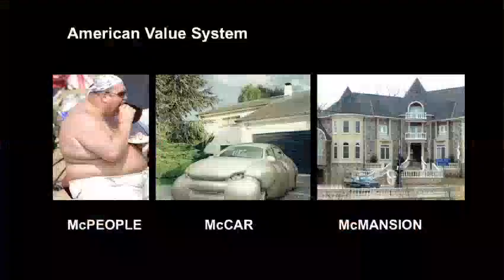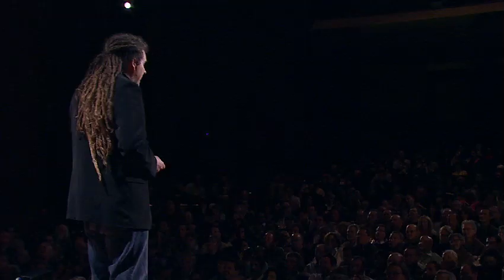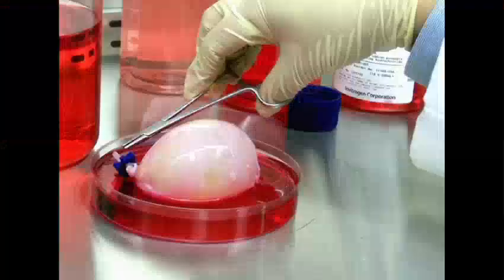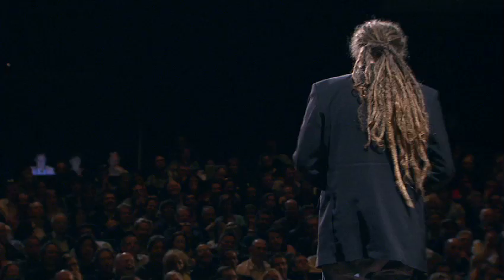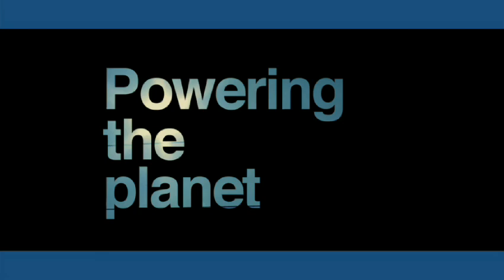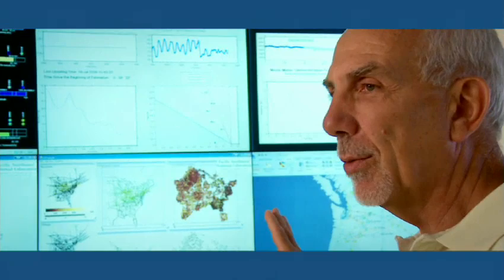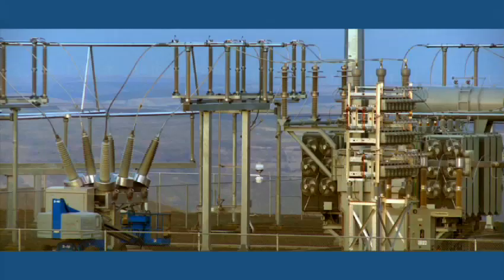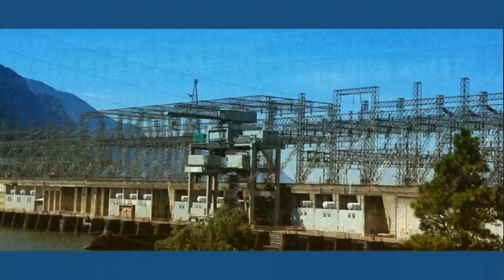Mitchell Joachim: Don't build your home, grow it!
TED Fellow and urban designer Mitchell Joachim presents his vision for sustainable, organic architecture: eco-friendly abodes grown from plants and -- wait for it -- meat.